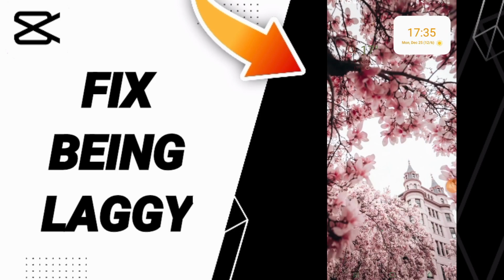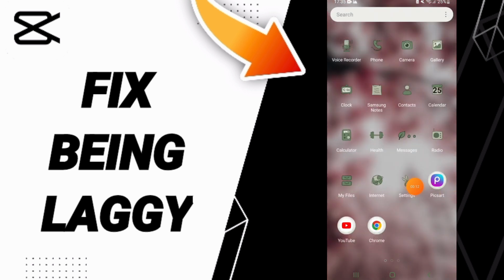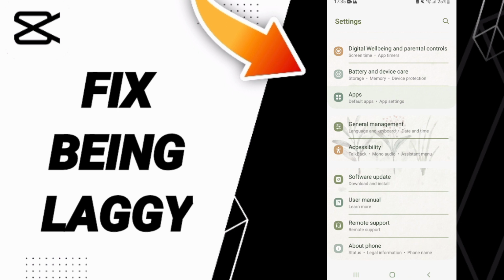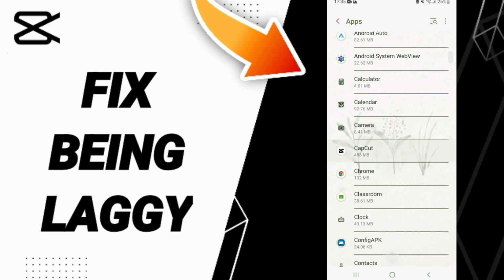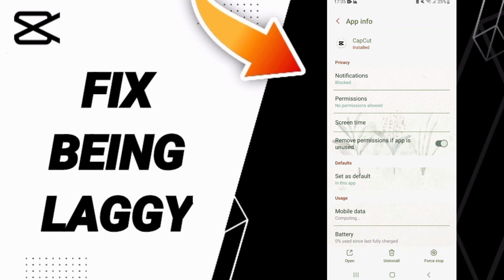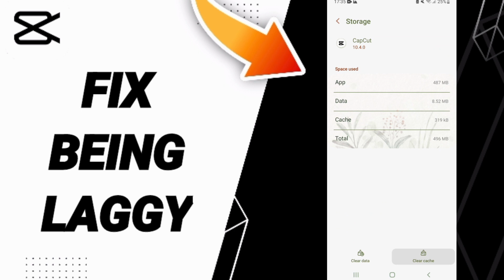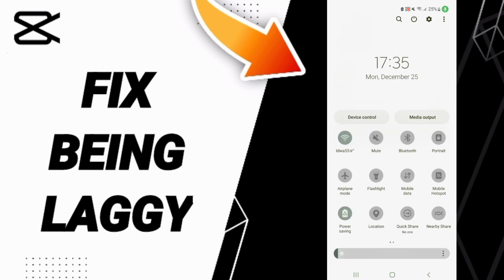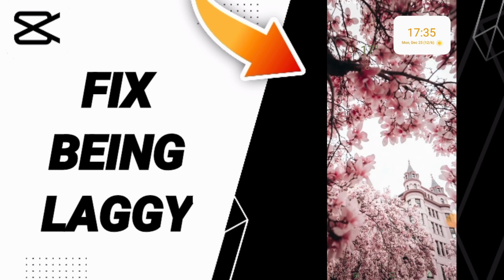How To Fix Being Laggy On CapCut App 2024